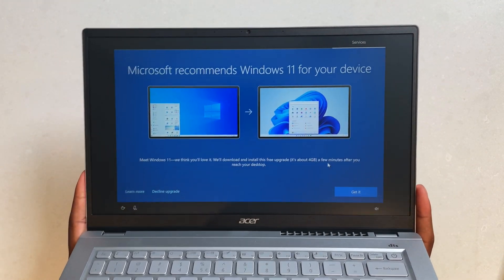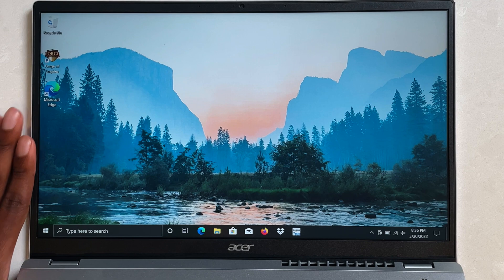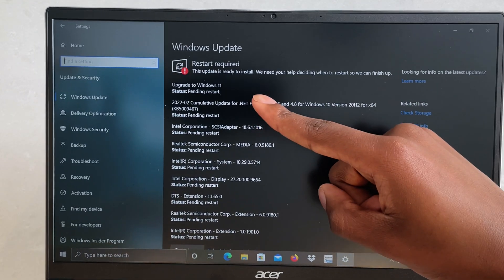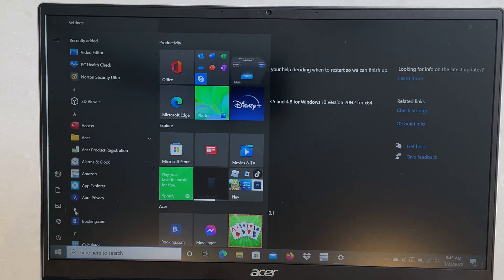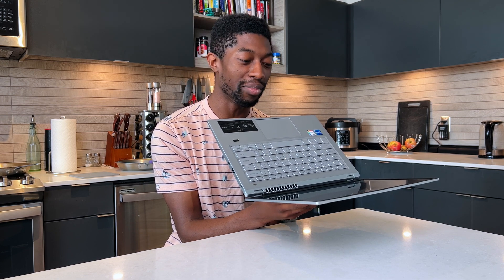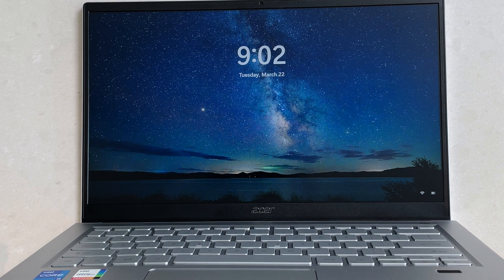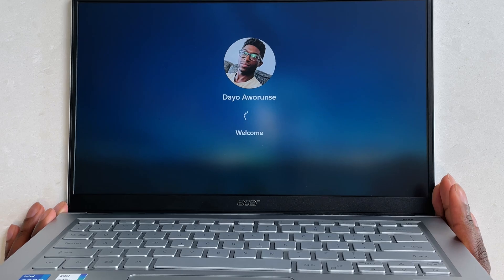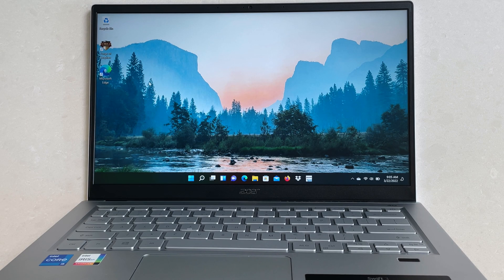Upgrade Windows 11 During Windows Setup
While unboxing the Acer Swift 3, I decided to show instructions on what to do if Windows Recommends Windows 11 even if it ships with Windows 10.